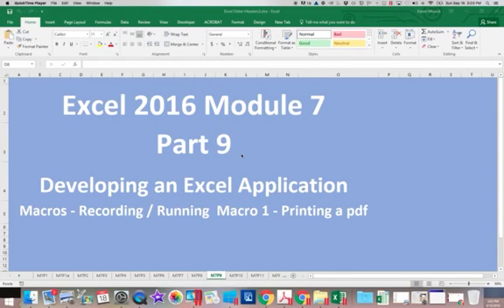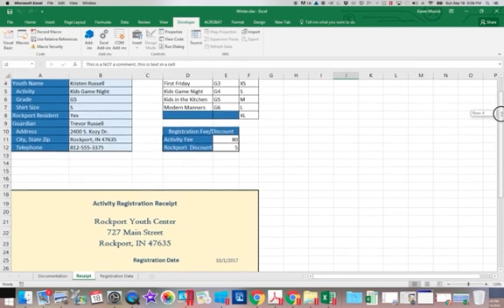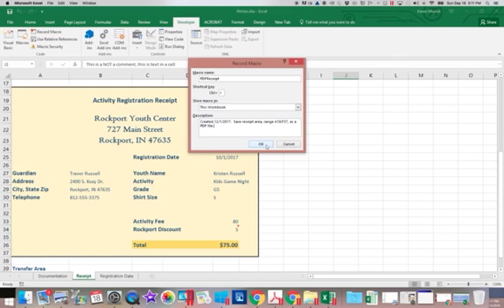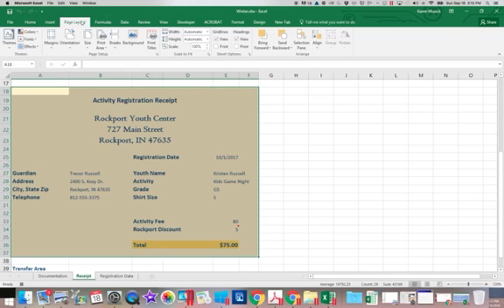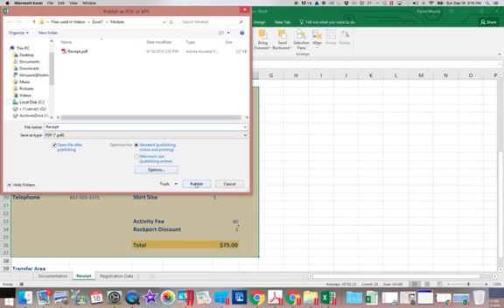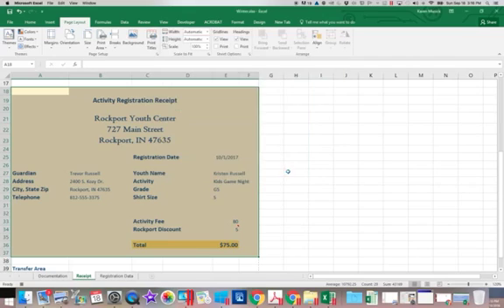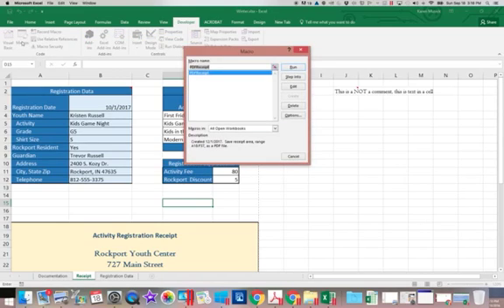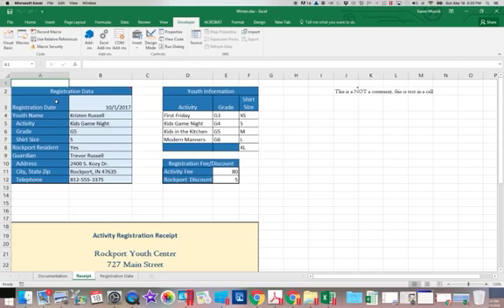Excel Module 7 Part 9 Macro 1 - 480p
Microsoft Excel
Module 7 Part 9
Macro 1- Print PDF